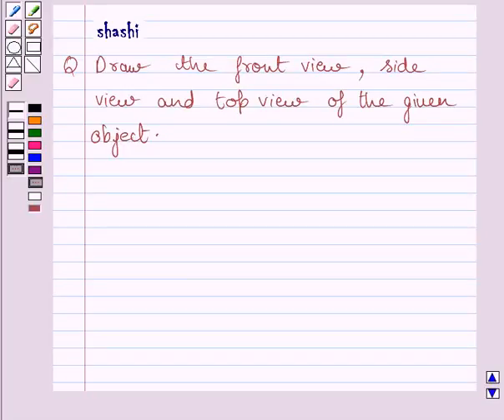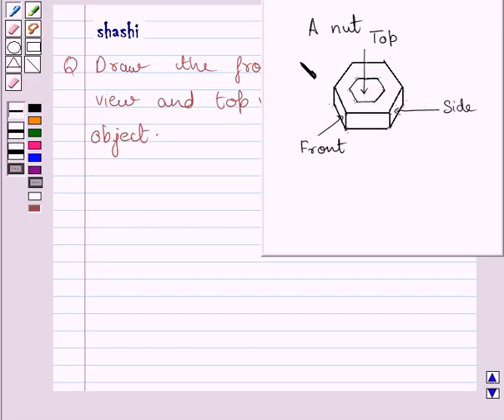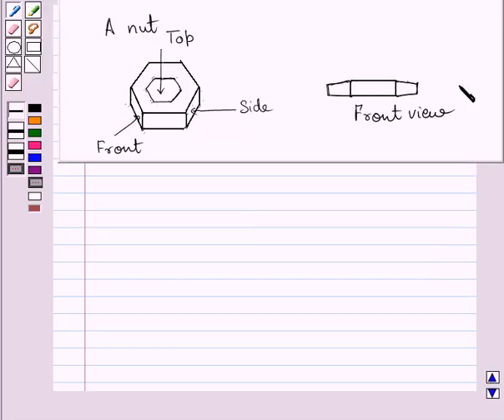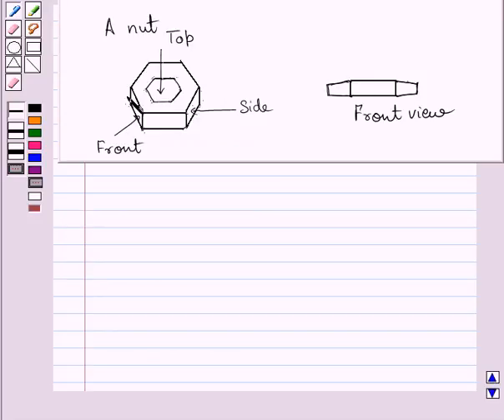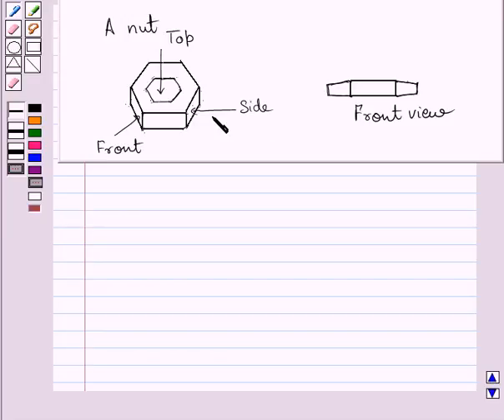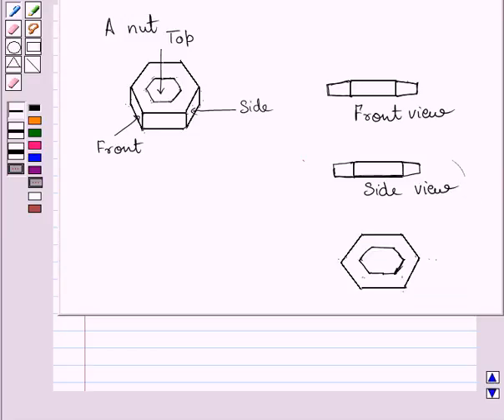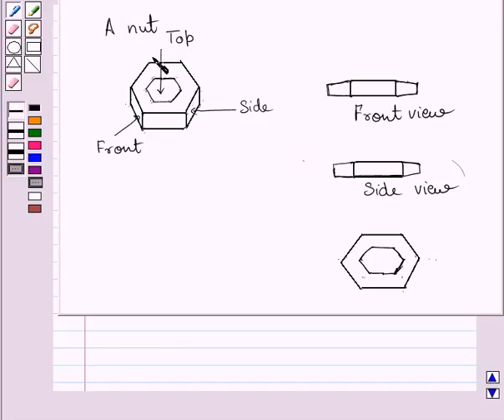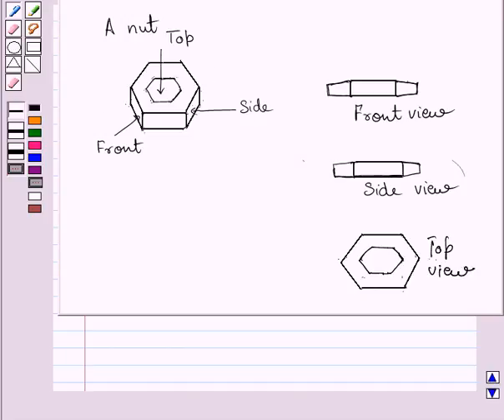Maths VIII NCERT 2008 10 10 1 4c